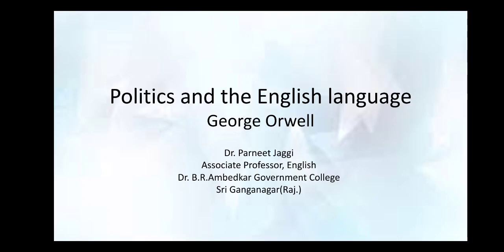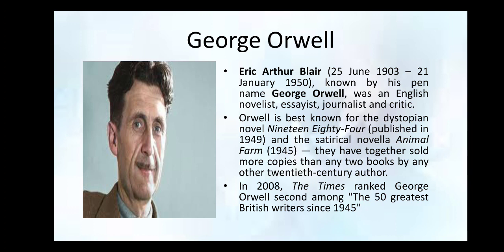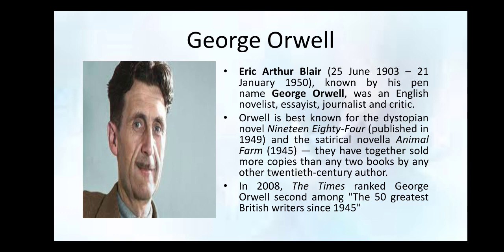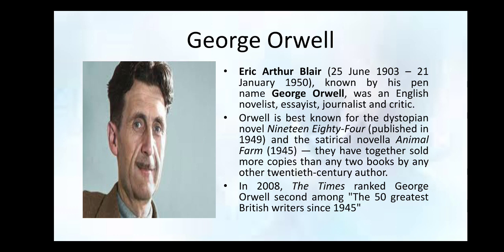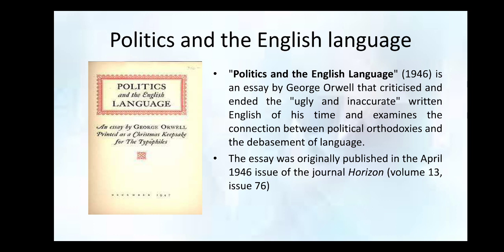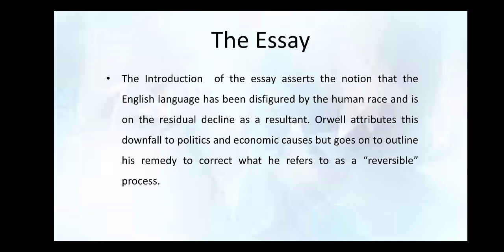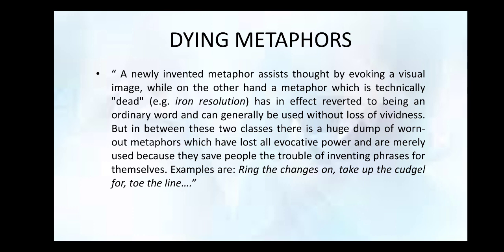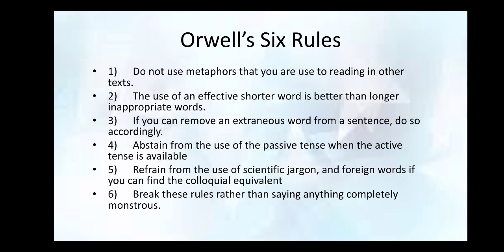Politics and the English Language - An Essay by George Orwell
The essay Politics and the English Language by George Orwell talks about the political and economic factors behind the falling standards of the English Language in his times.

Prescribed in :
M.A.Final English, Paper 7
Maharaja Ganga Singh University
Bikaner, Rajasthan

-Dr. Parneet Jaggi